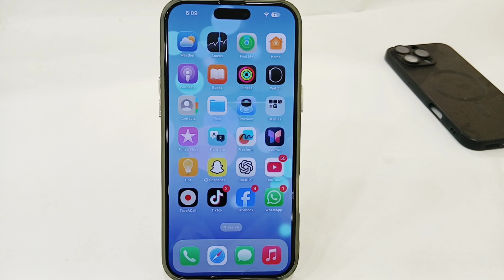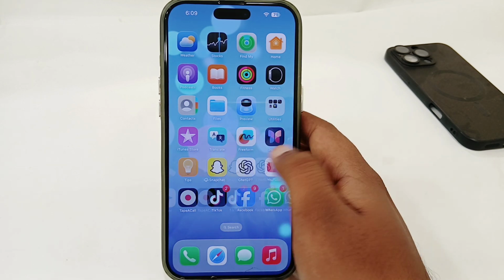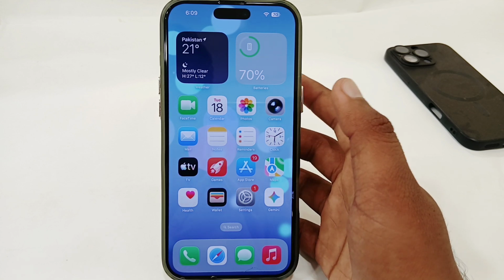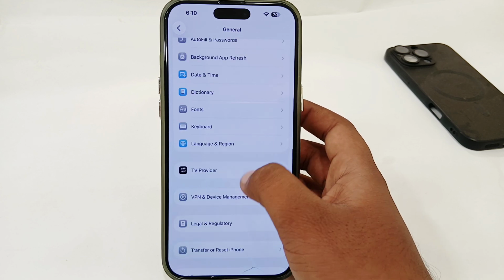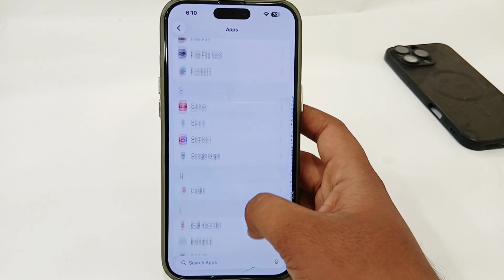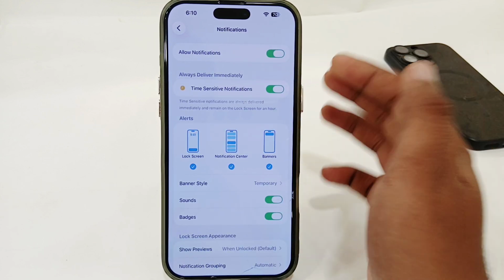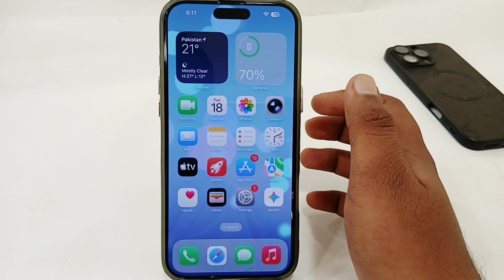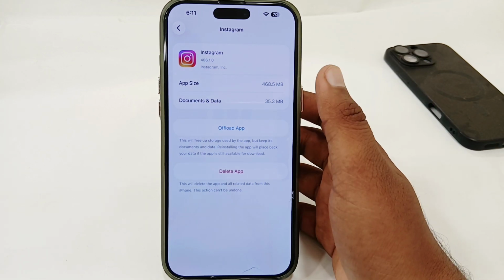How To Fix Instagram Notifications Not Showing on iPhone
Video Description
What this video covers:
• Checking Instagram notification settings
• Enabling push notifications in iPhone settings
• Updating Instagram to the latest version
• Restarting your iPhone
• Logging out and back into Instagram
• Reinstalling the app if needed
• Tips to prevent notification problems in the future
Follow these steps to make sure your Instagram notifications work properly.

I can also create a short, clickable YouTube description and SEO-optimized title to get more views if you want.